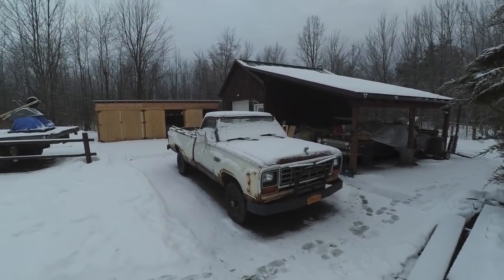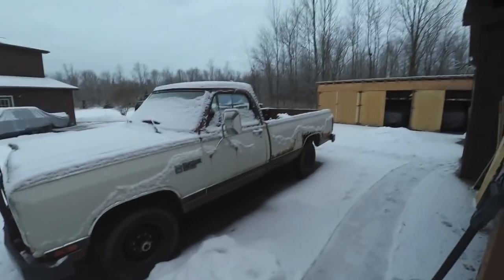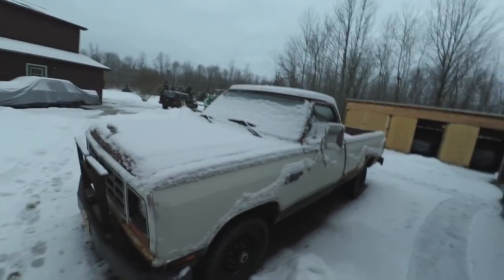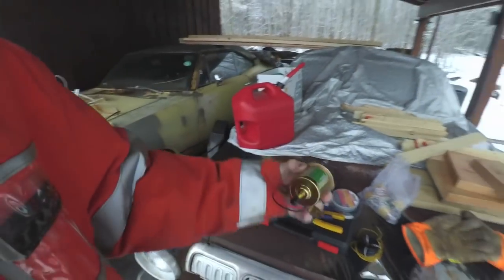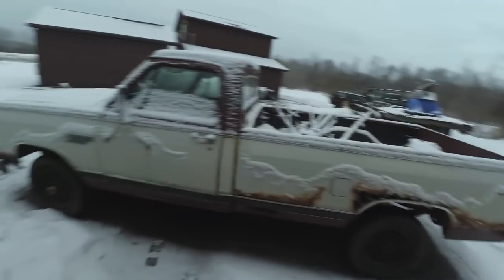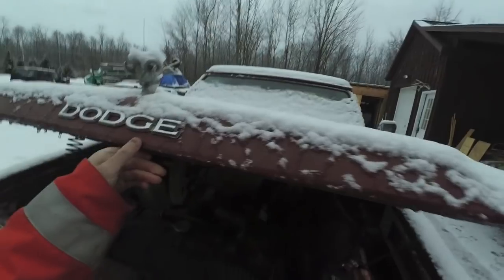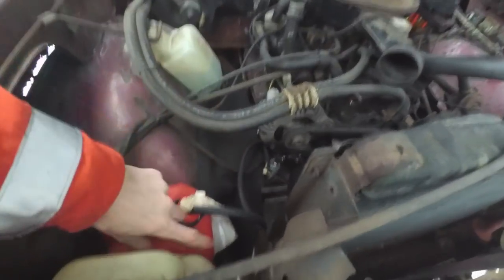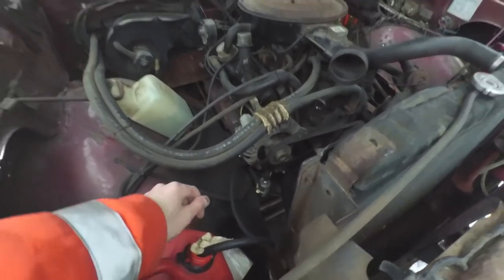1984 Dodge Ram Engine Problems Part 1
Problems again appear for the 1984 Dodge Power Ram. I spent hours this summer replacing the entire fuel system and ignition system. After this the truck drove fine for about 4 months and then suddenly it started shutting down while driving again. It stalls the second you touch the gas. I don't see fuel squirt from the accelerator pump squirters. Not sure if she isn't getting fuel or if that's how these Holley 2bbls are, and its a new (reman) carb as well. Here I am problem solving..check in soon for part 2 (was a lot of footage). If you have any ideas what's wrong let me know!